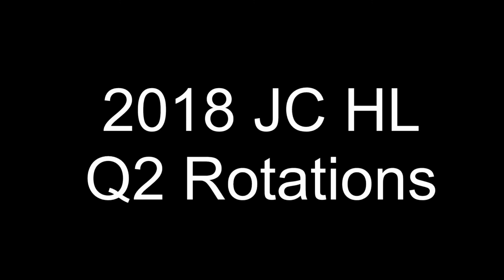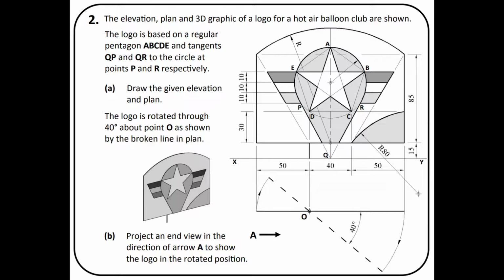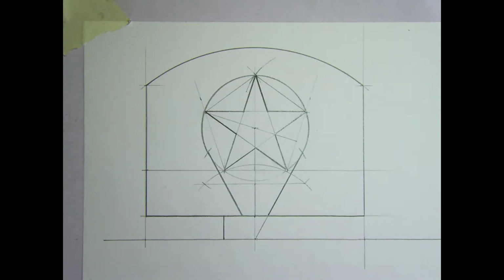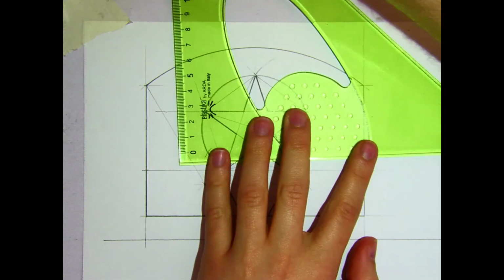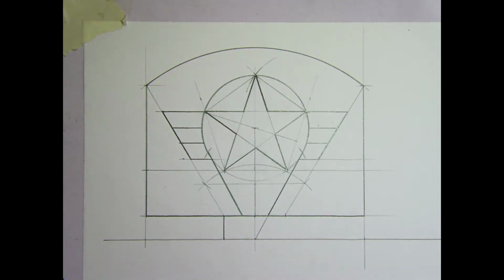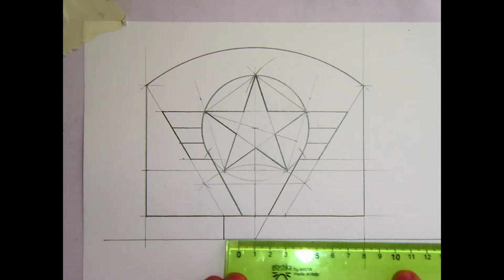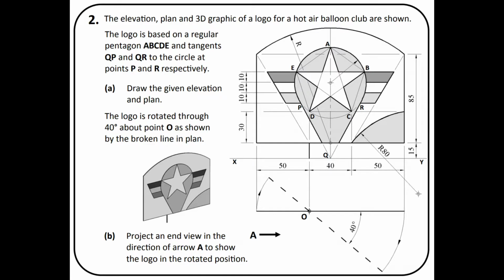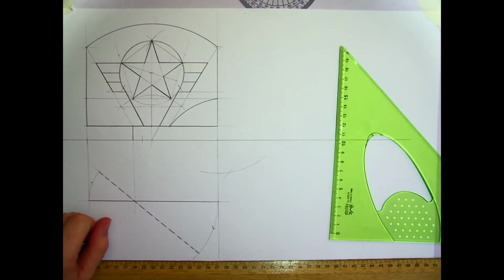TG HL 2018 Q2 Rotations